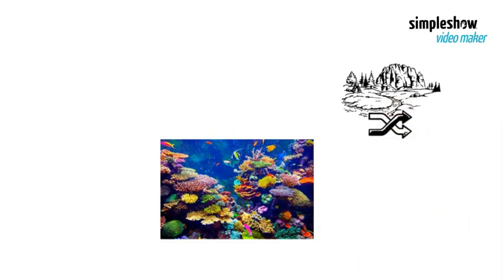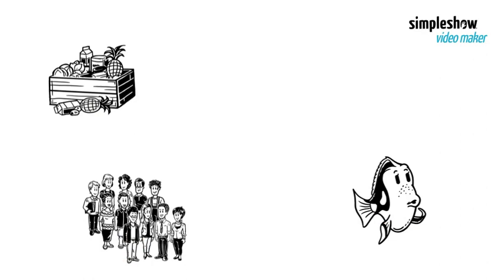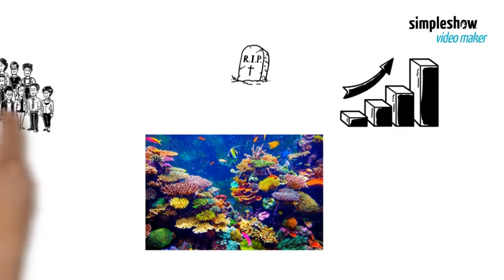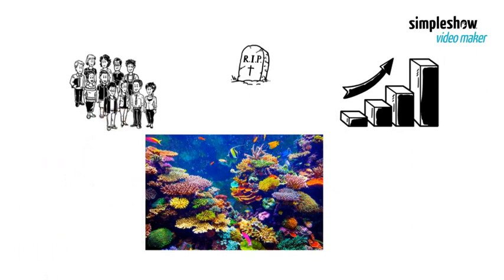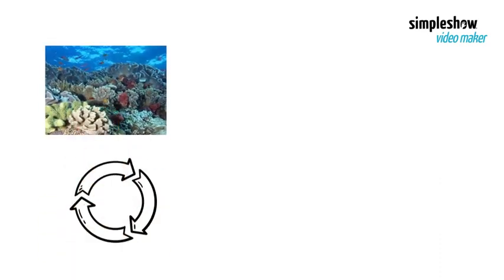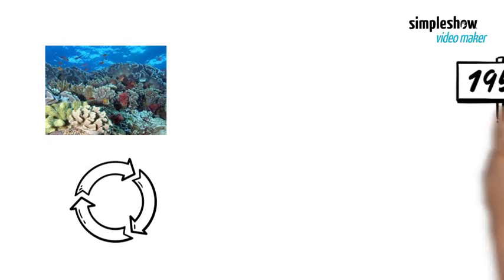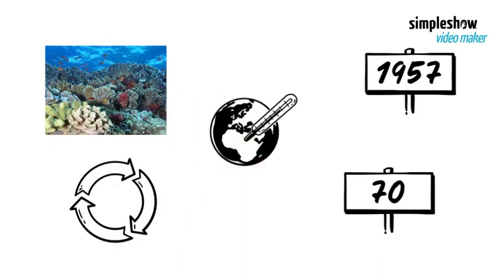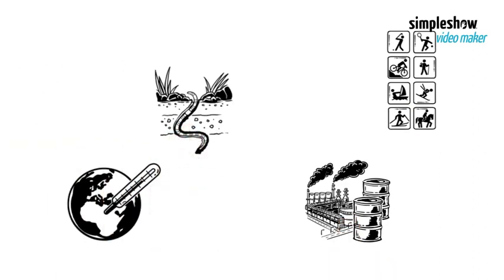The Coral Reef Crisis: A Problem That Needs Attention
Coral reefs are one of the most important and diverse ecosystems on the planet. They provide habitat, food, and protection for thousands of marine species, as well as benefits for millions of people who depend on them for tourism, fishing, medicine, and coastal defense. But coral reefs are dying at an alarming rate, and we are the ones responsible.
The main cause of coral reef decline is climate change. As the global temperature rises, the oceans become warmer and more acidic, which stresses the corals and makes them expel the algae that live inside them and give them color. This is called coral bleaching, and it can lead to coral death if it happens too often or too long. According to a recent study1, coral reef coverage has fallen by 50% in the half century from 1957 to 2007, and it could decrease by another 70-90% by 2050 if we don’t limit global warming to 1.5°C.